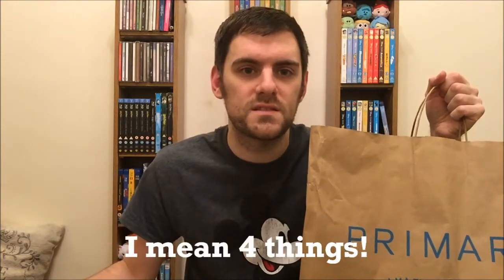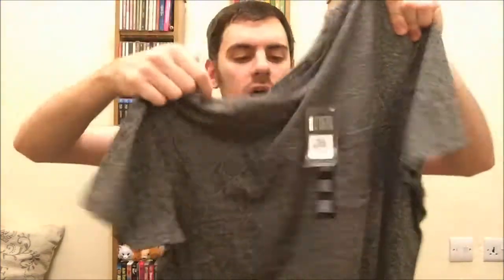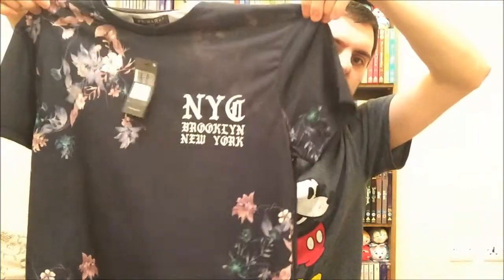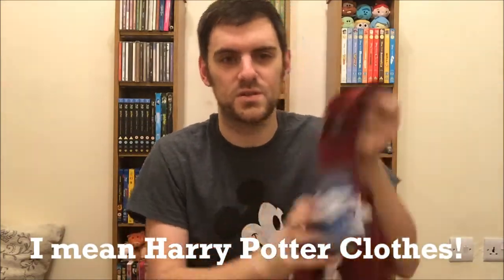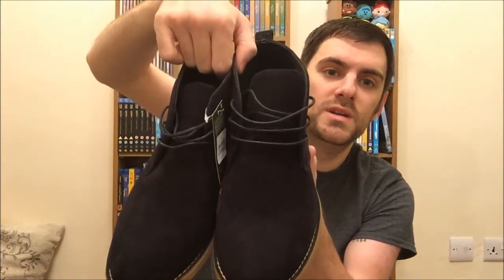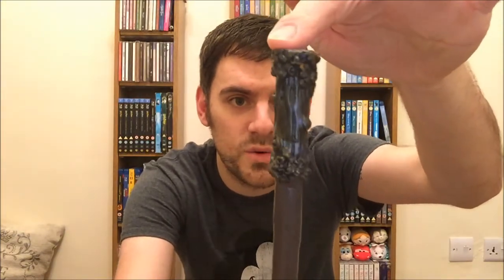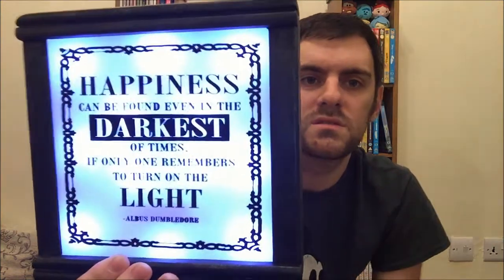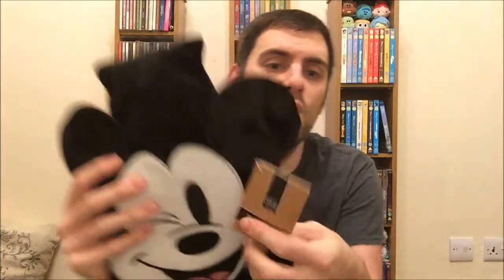Primark Haul | February 2018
Todays video is my 1st Haul video of 2018! & somehow i've managed to hold of until February lol!
This is my Primark Haul...hope you enjoy :)